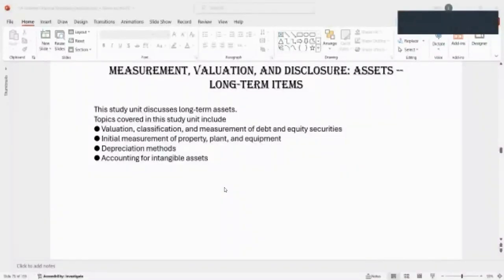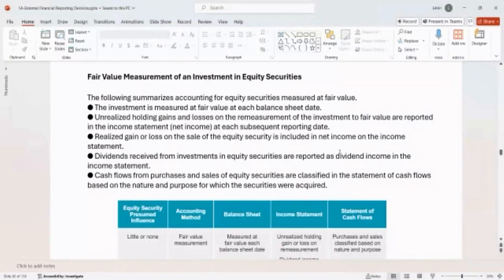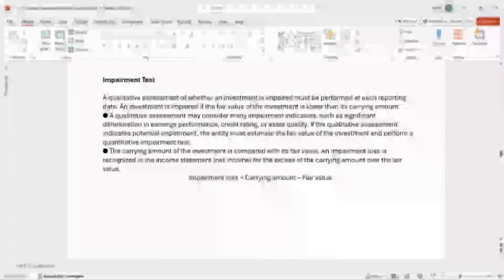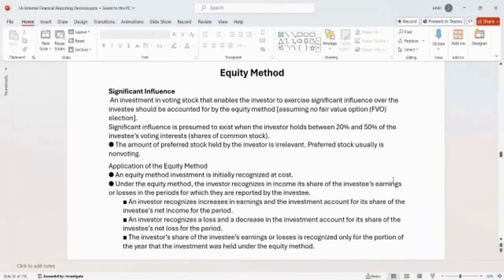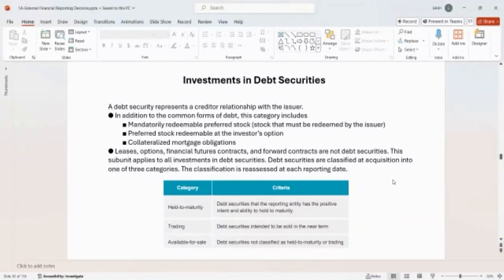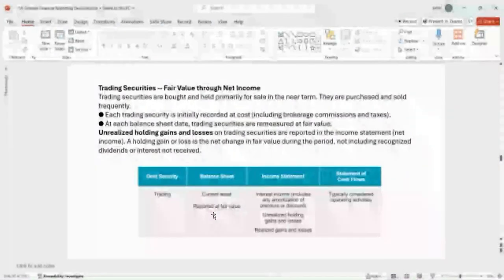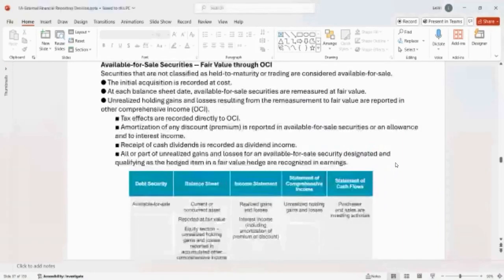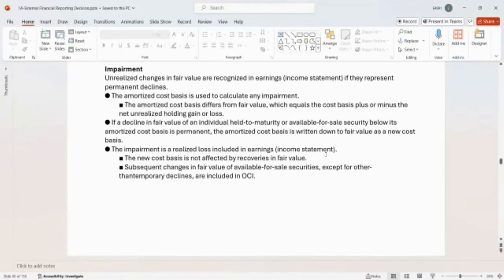10.10. A Valuation, classification, and measurement of debt and equity securities